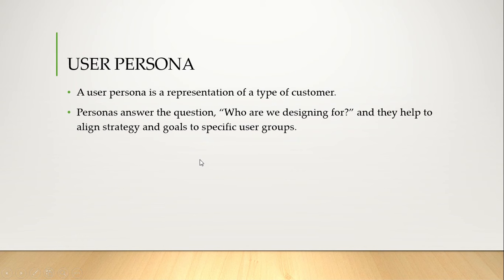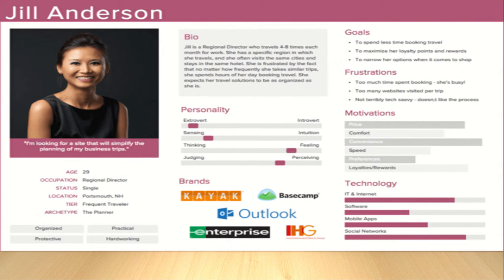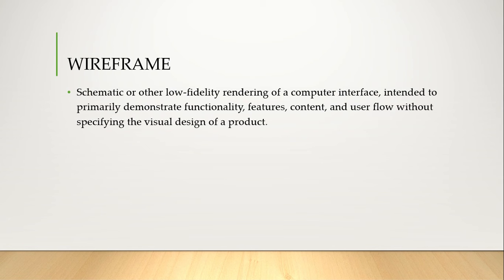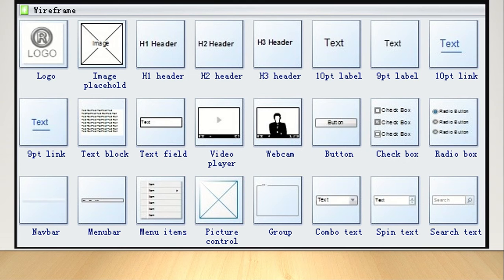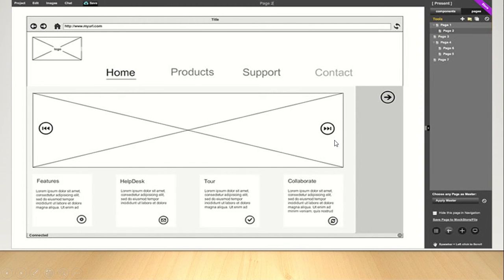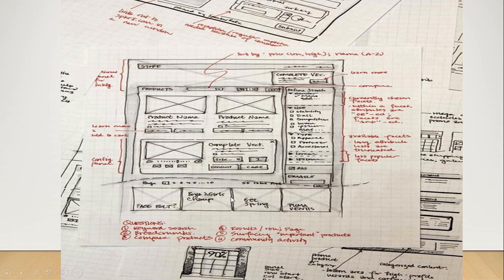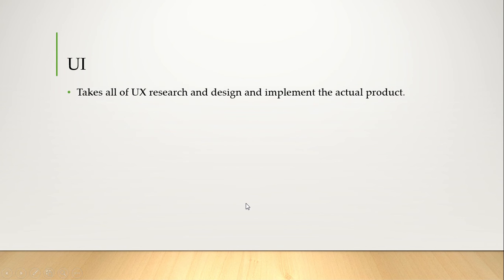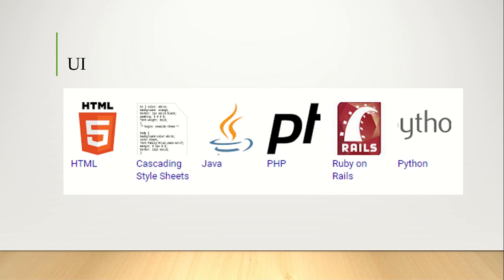CIT 230 UX vs UI presentation